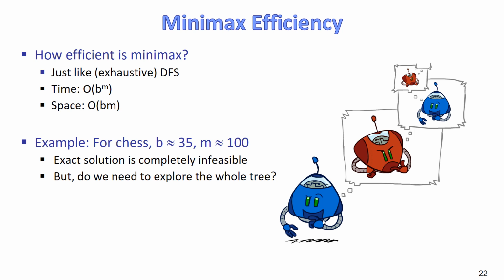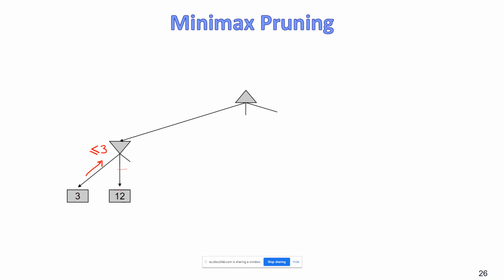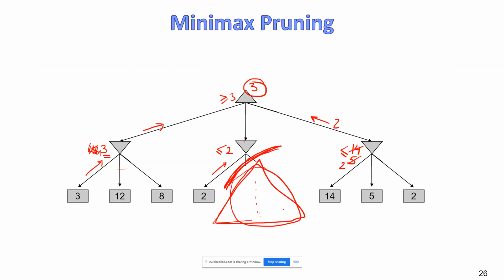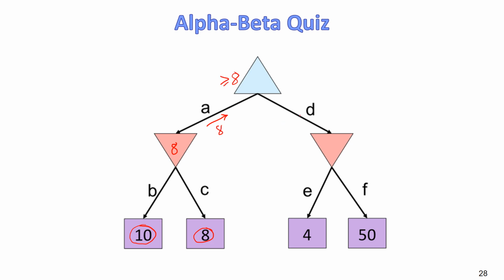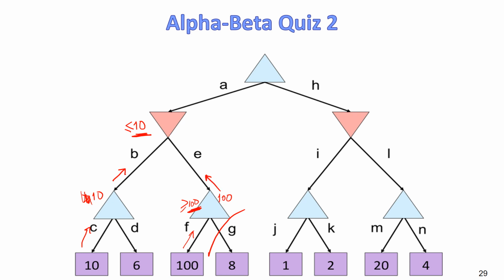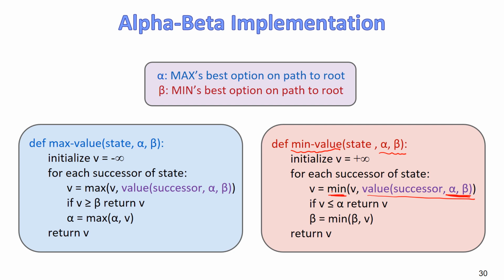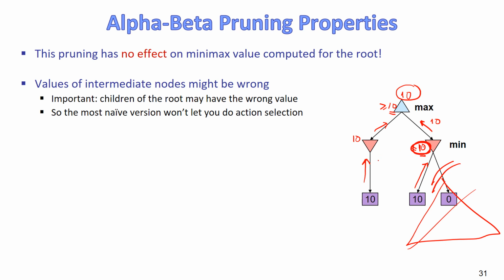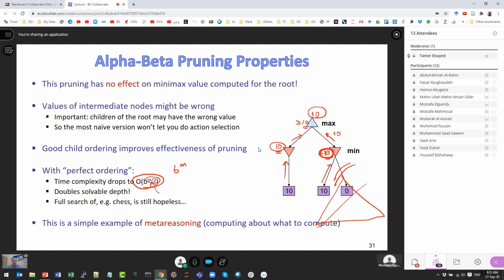CMPS 403 | Artificial Intelligence | F20 | Session 5-(II) | Adversarial Search (Alpha-Beta Pruning)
Part II of Session 5 of CMPS 403 Artificial Intelligence, Fall 2020 course at Qatar University by Dr. Tamer Elsayed